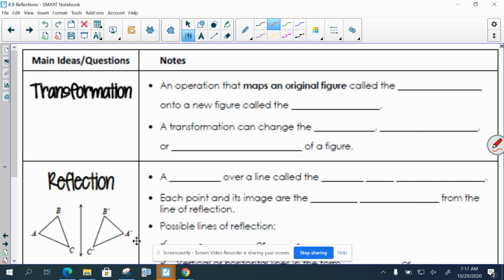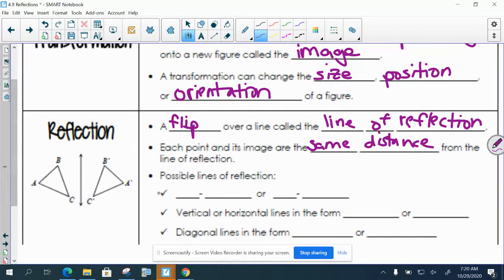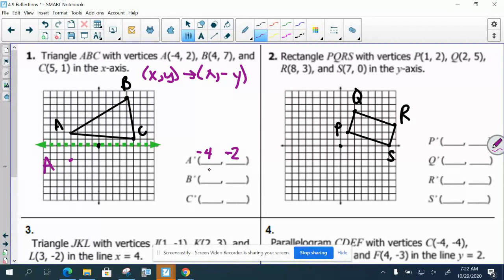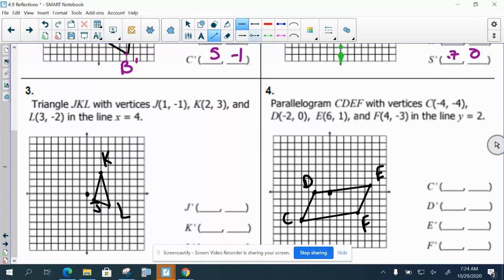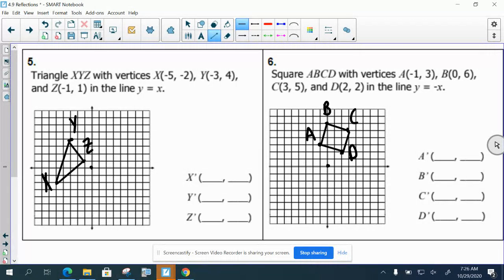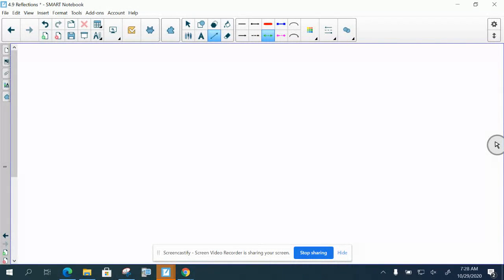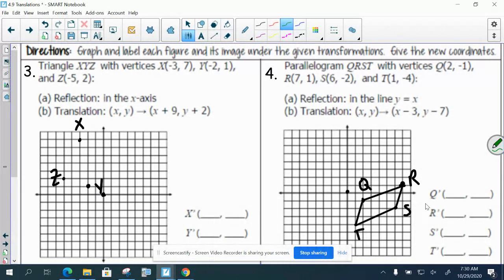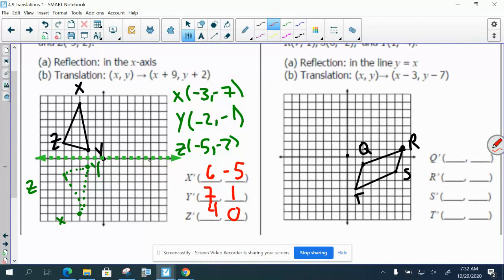Geometry 4.9 Reflections & Translations